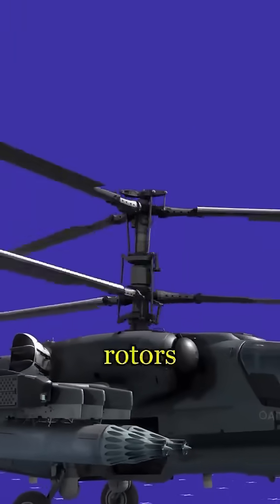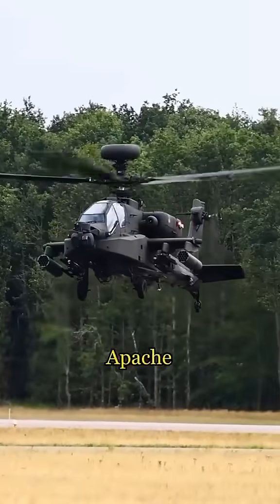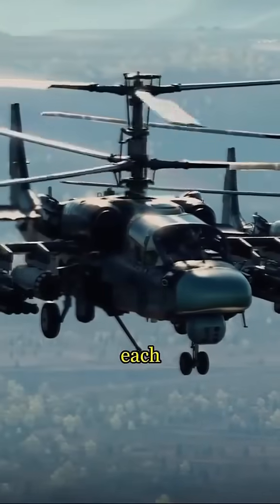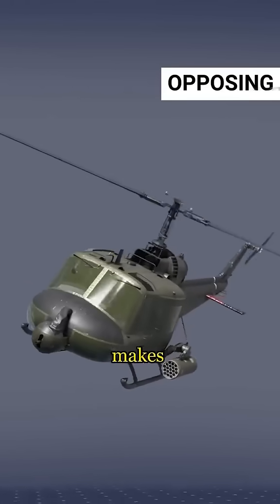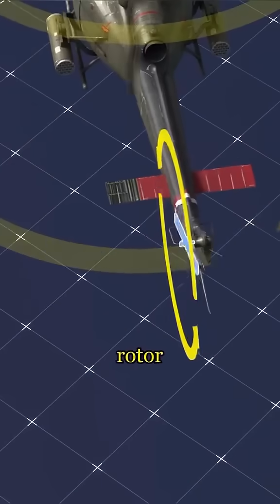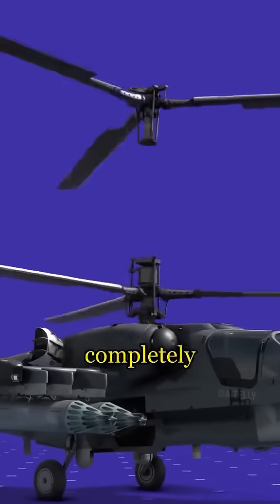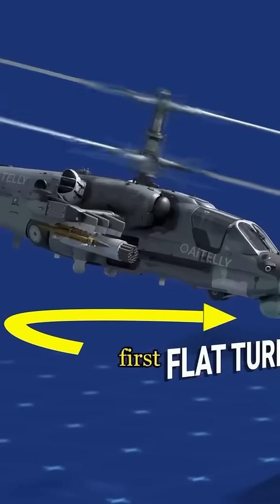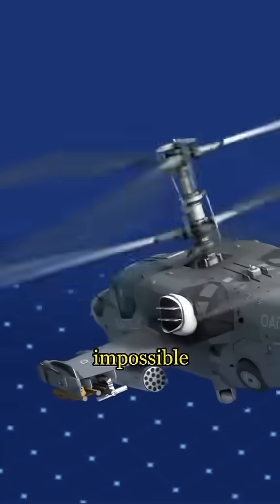🚁 ¿Por qué los helicópteros rusos tienen 2 rotores? | Why Russian helicopters use 2 rotors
¿Sabías que muchos helicópteros rusos, como el Kamov Ka-52, tienen dos rotores coaxiales?
En este short te explico por qué Rusia usa este diseño y qué ventajas tiene frente a los helicópteros occidentales.

⚙️ Aerodinámica, estabilidad y pura ingeniería soviética.

🇬🇧 Did you know many Russian helicopters, like the Ka-52 “Alligator”, use two coaxial rotors?
In this short, I explain why this design is so unique and how it improves lift, control, and safety.